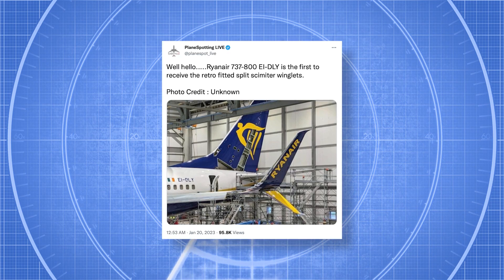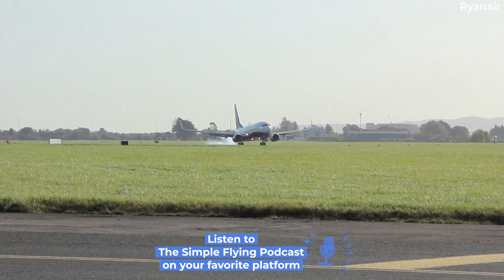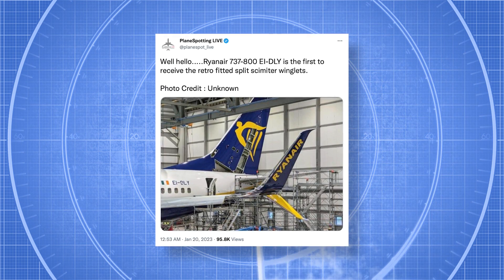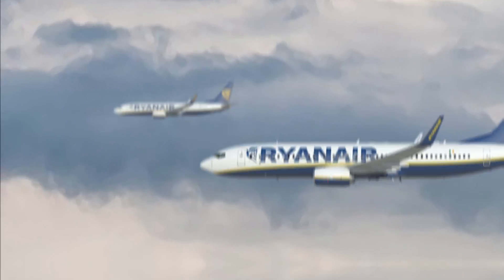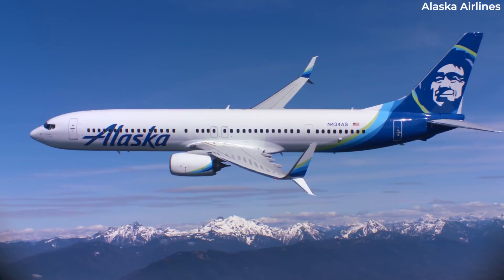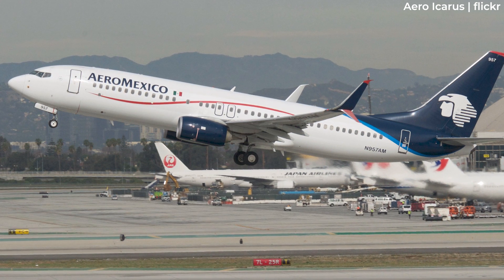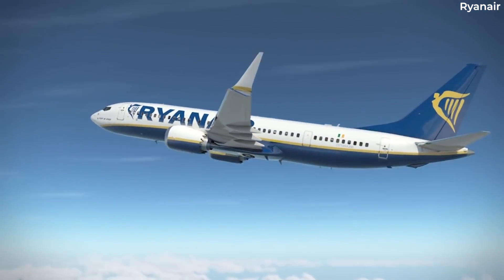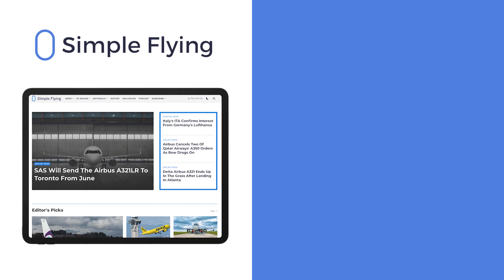Ryanair Performs Its First Boeing 737-800 Winglet Retrofit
Images have emerged online of the first Ryanair Boeing 737-800 retrofitted with new 'split scimitar' winglets. This represents the start of a large-scale overhaul campaign at the Irish budget carrier, which will see over 400 of its aircraft get this modification.